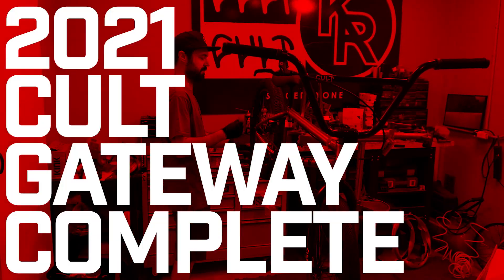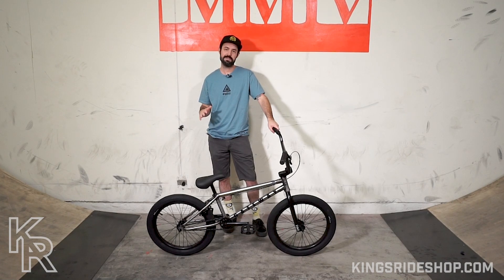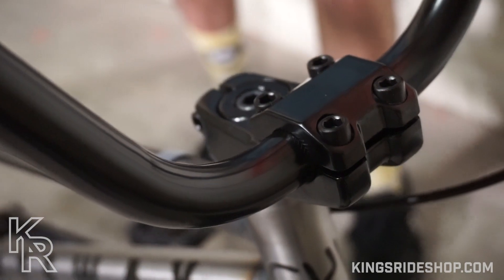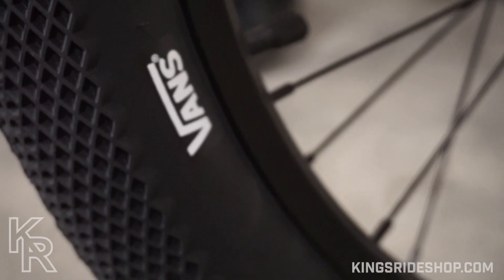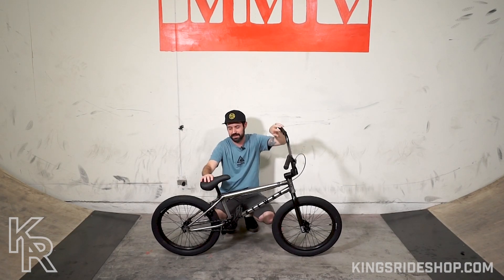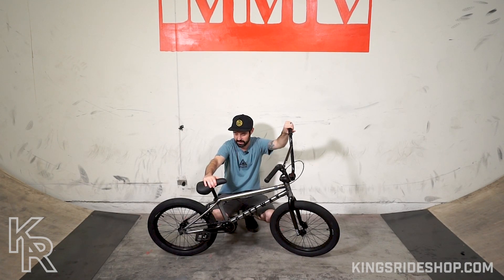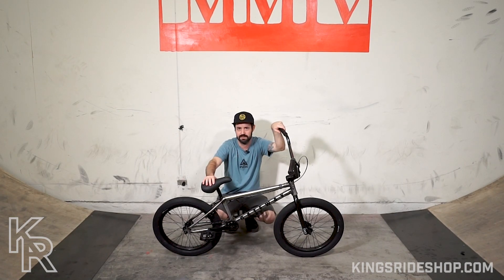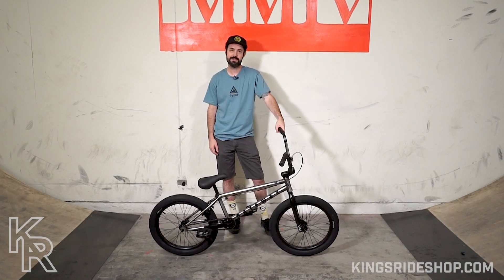2021 Cult Crew Gateway Bike Review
2021 Cult Crew Complete BMX bikes just hit kingsrideshop.

Check out the specs via cultcrew.com -
20.5” TT

CROMO Front Triangle
9" 2-piece Bars
Heaven's Gate Begin Grips
Top Load Stem
Integrated Headset
CULT Nylon Pedals
Heat Treated CROMO 3pc 170mm cranks
Sealed Mid Bottom Bracket
CULT 410 Chain
Sealed Front Hub
Sealed Rear 9T Cassette Hub
CULT Match Rims
25T Member style Sprocket
1pc Padded Seat w/ CULT logo
2.40 CULT x VANS Tires
990 U-Brake
25 lbs...